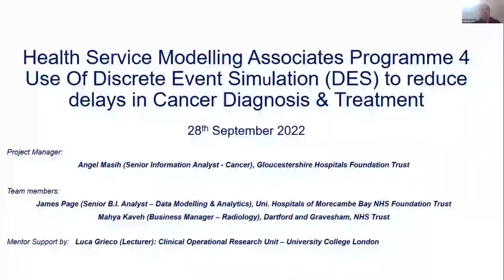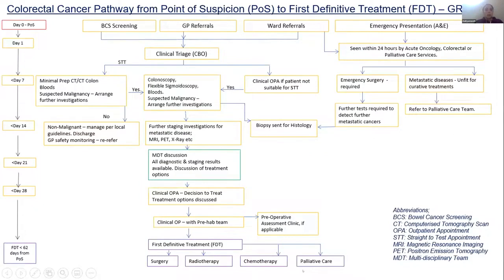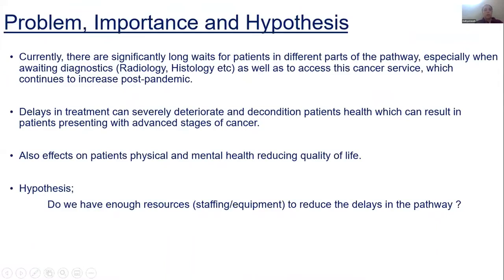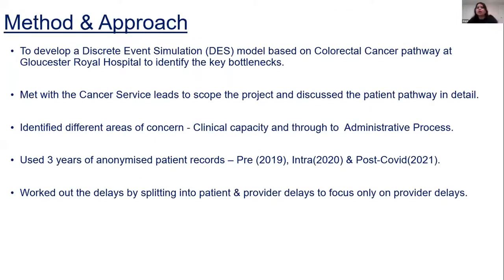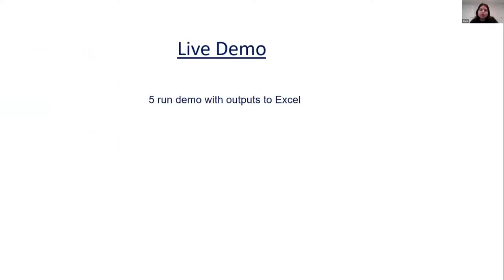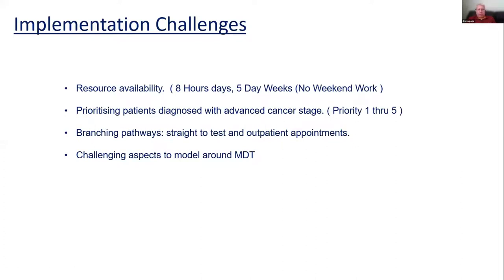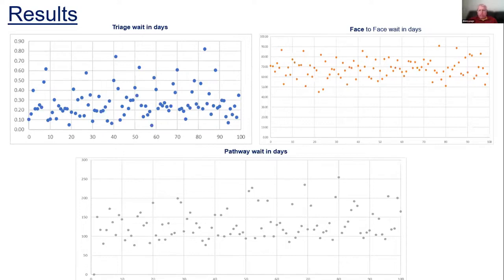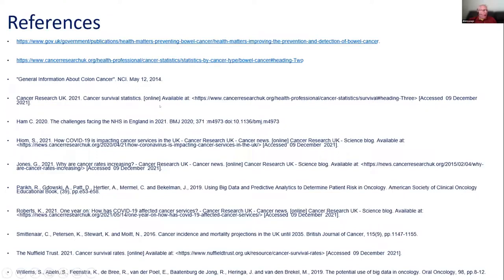Use Of Discrete Event Simulation (DES) to reduce delays in Cancer Diagnosis & Treatment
Use Of Discrete Event Simulation (DES) to reduce delays in Cancer Diagnosis & Treatment - Angel Masih, James Page, Mahya Kaveh